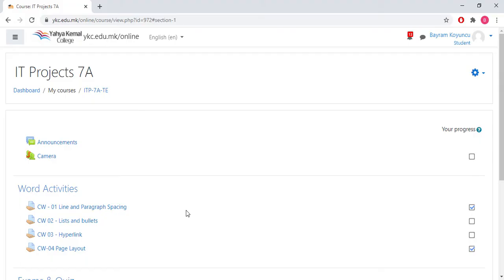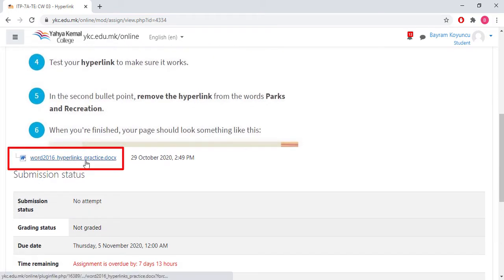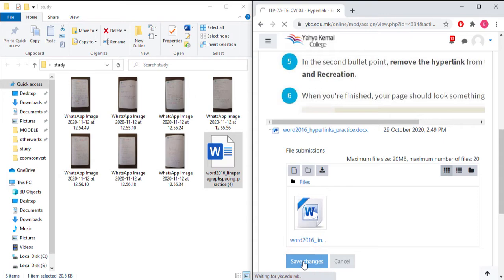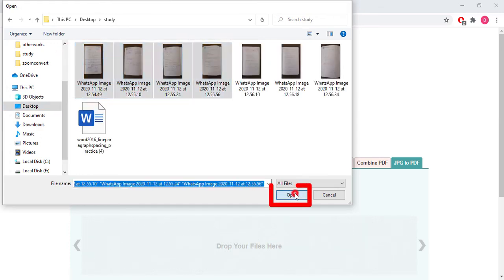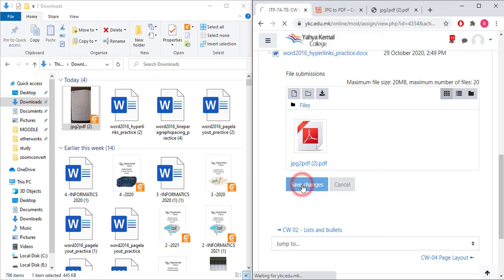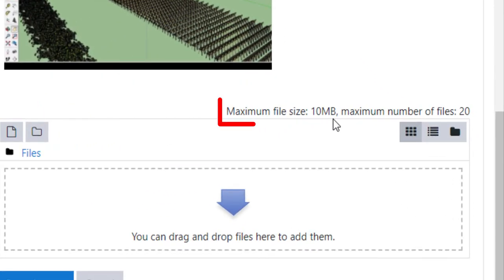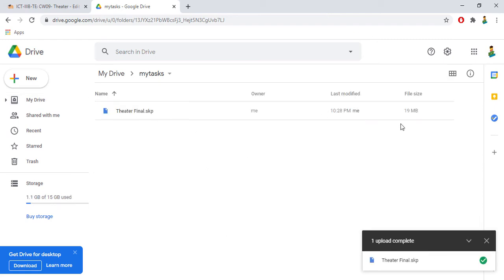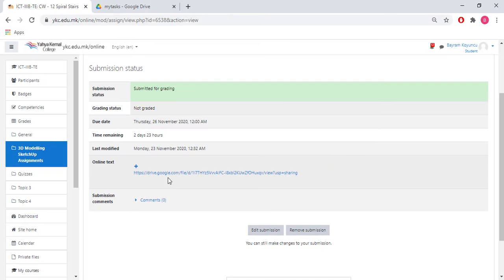4 Quick Tips How to Submit Assignments (homework and projects) on Moodle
0:00 (Introduction)
0:53 (Single Document upload)
2:37 (Multiple Photo)
4:29 (Multiple Types of Documents)
5:18 (Over the Upload Limits)
7:37 (End)